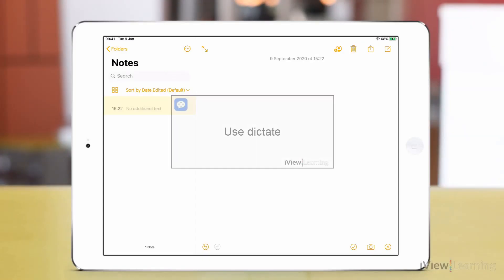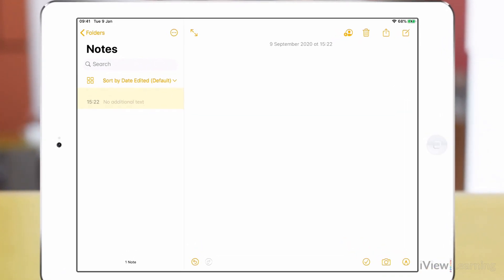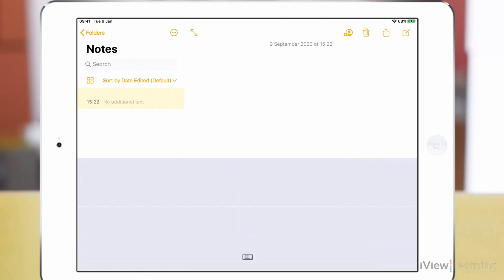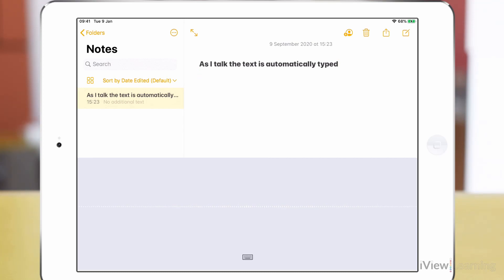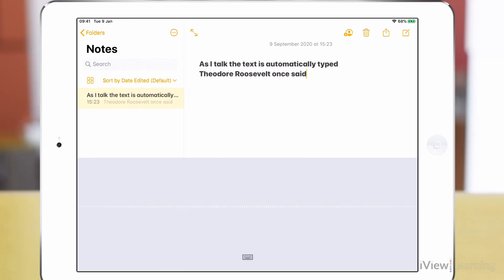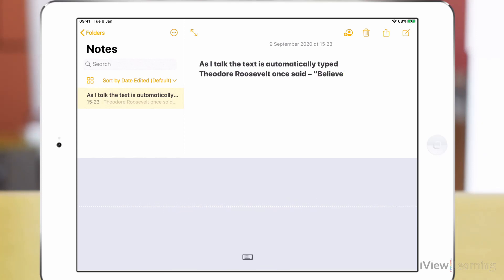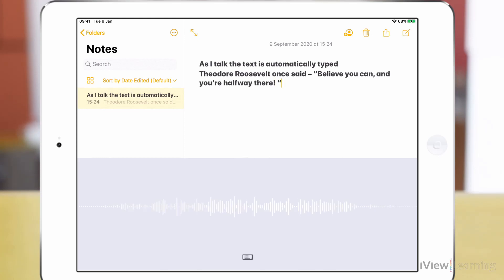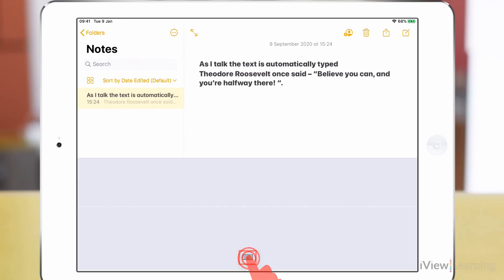How to use dictate on the iPad.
In this video we'll show you how to use dictate on the iPad. iView Learning | Explore our YouTube channel to discover more helpful tips for iPad Accessibility.